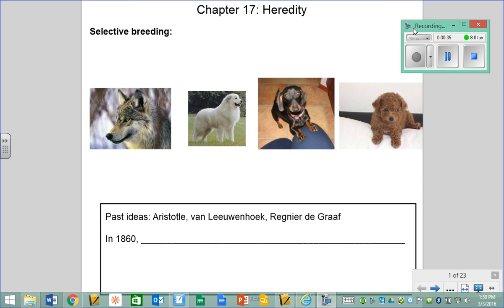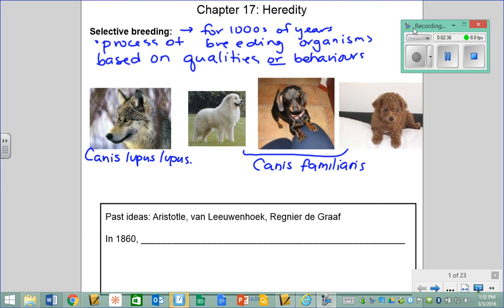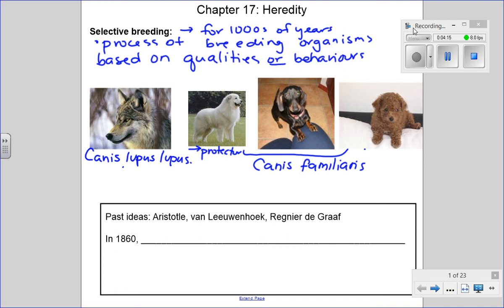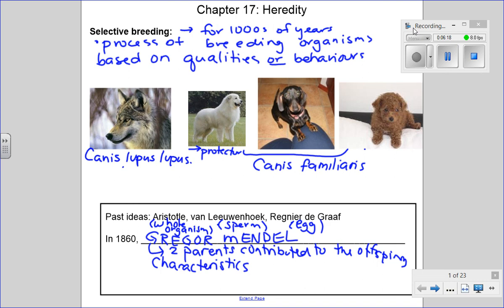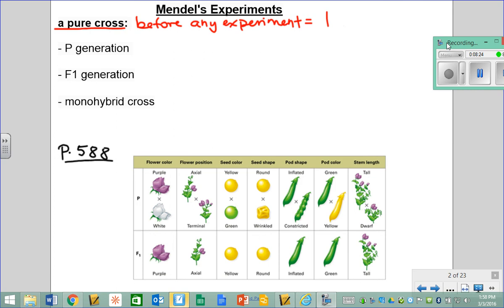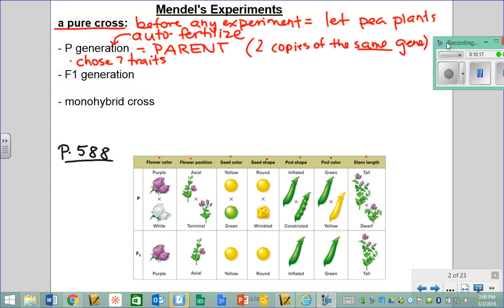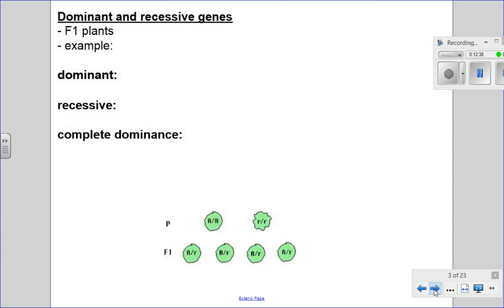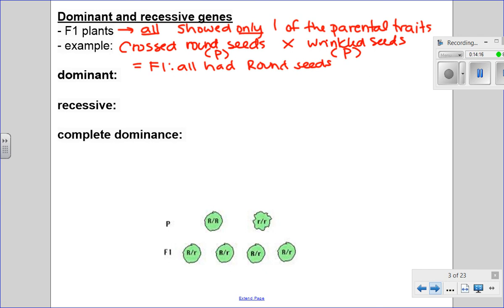2016 03 03 Bio 30E Lesson 1a Chp 17 Mendel